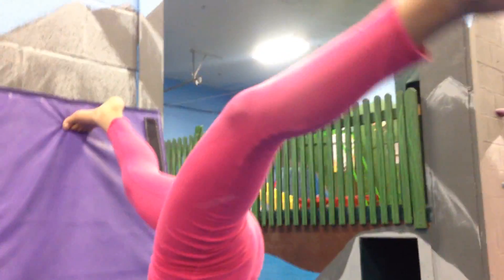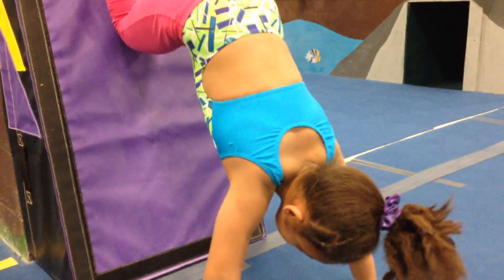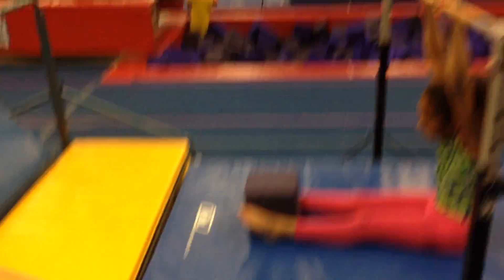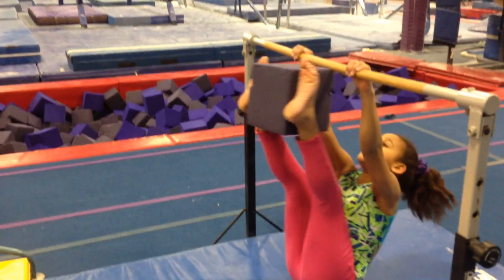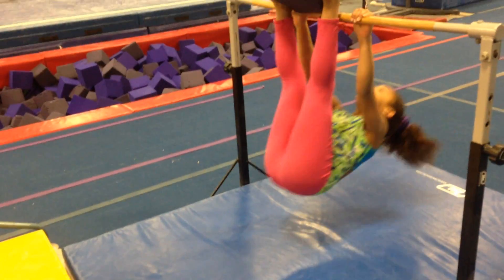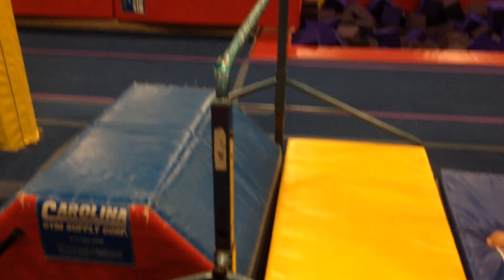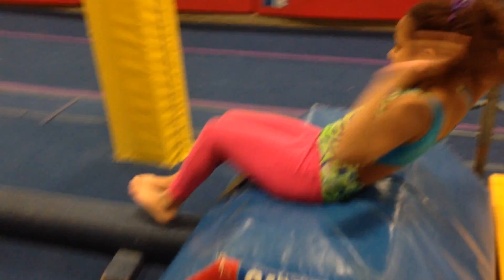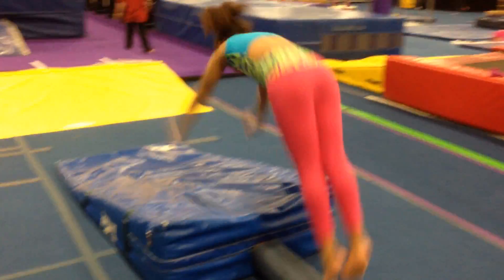Kangaroo Kingdom Circuit (week 22)